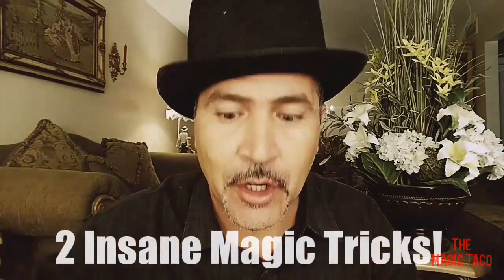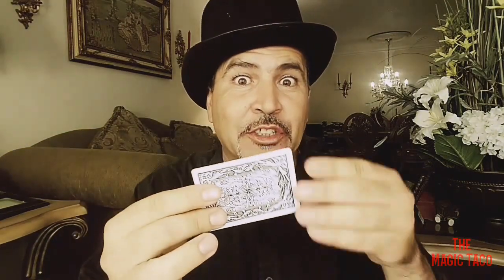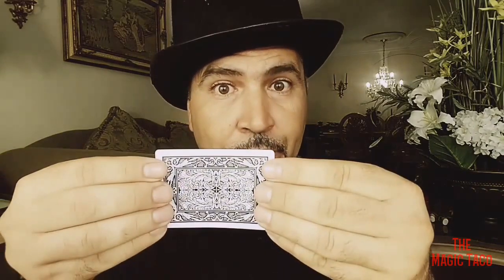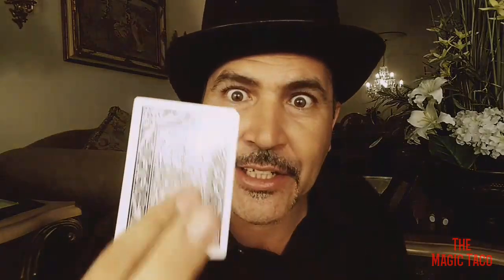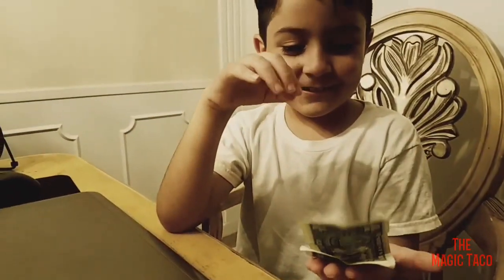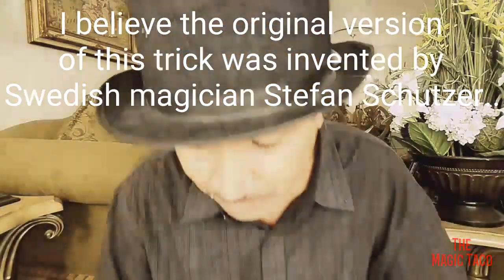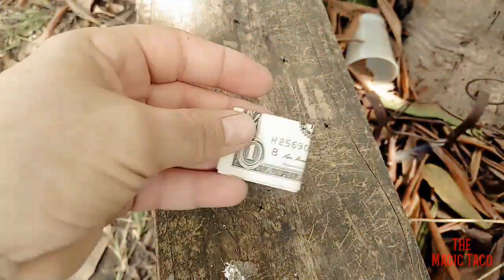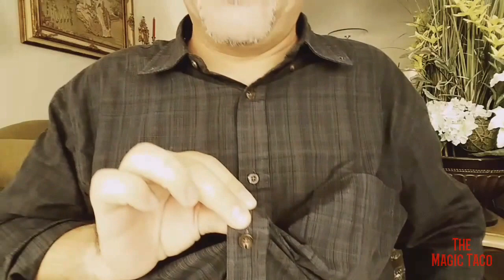2 REALLY COOL MAGIC TRICKS... REVEALED! ANIMATE a Dollar Bill & FLOAT a Card....!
Learn 2 Insane magic tricks that are easy to do.. These tutorials reveal 2 crazy cool magic tricks using every day objects that are easy to do..!
 The first tutorial reveals the secret of how to make a card float behind your hands.. This magic trick is called The floating card or card float...
 The second magic tutorial reveals the secret of how to make a dollar bill magically fold by itself. It's called the self folding bill or the haunted bill
Hope you have fun with these crazy cool and INSANE magic trick turorials...!